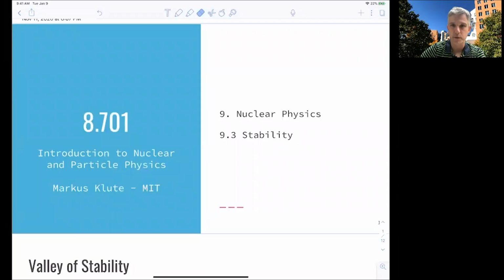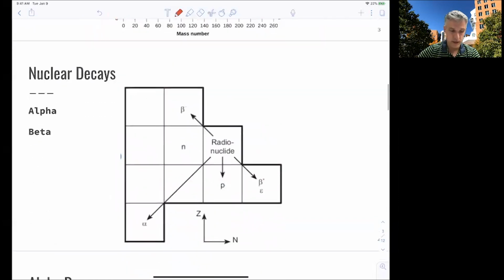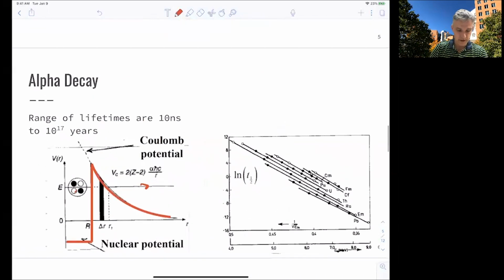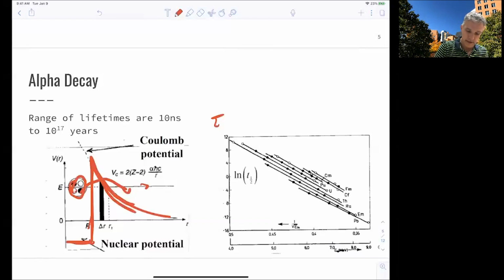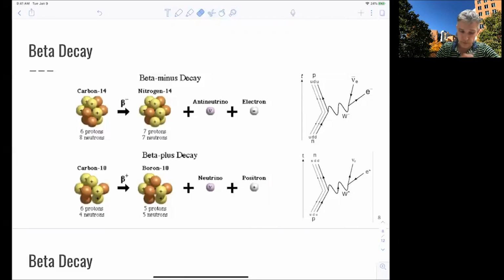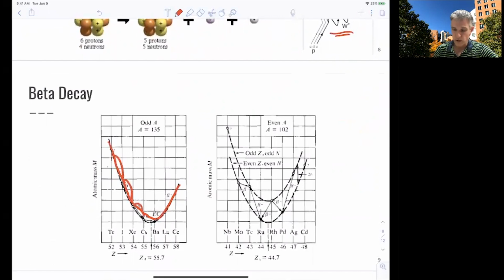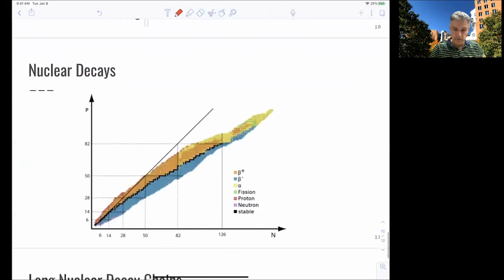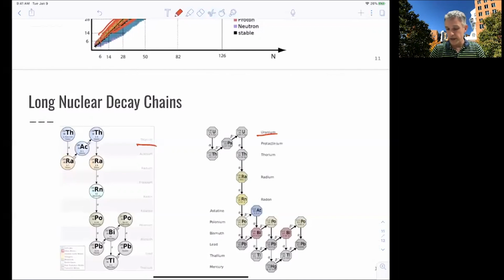L9.3 Nuclear Physics: Stability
The discussion of nuclear binding energy leads to a set of nuclides that are stable and others that can decay.